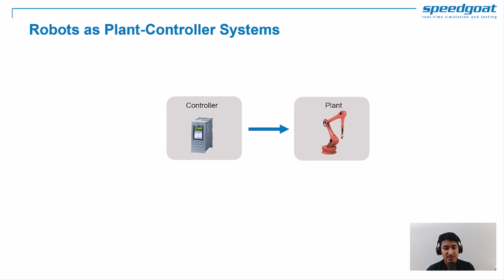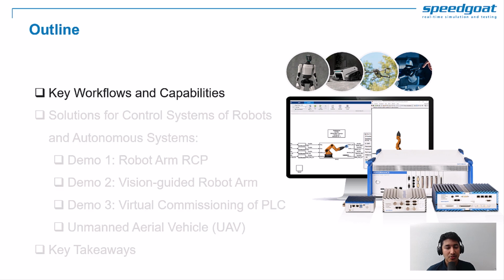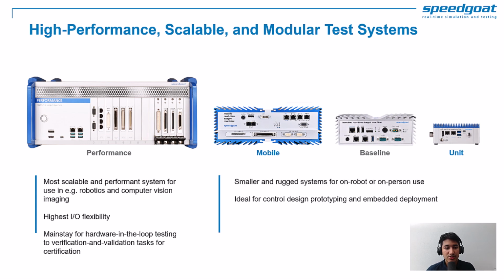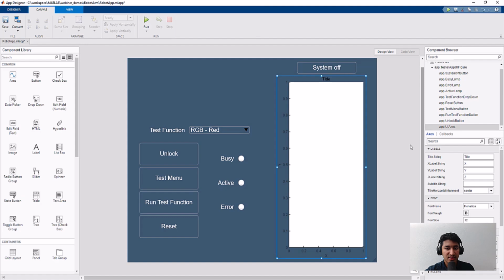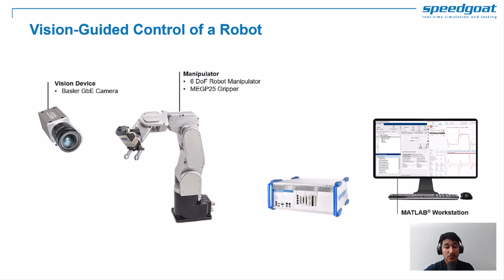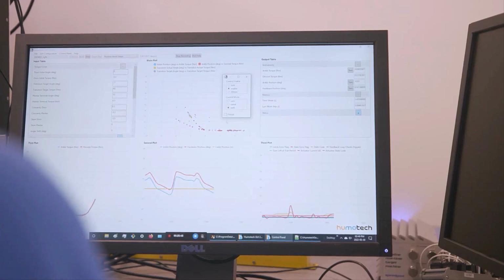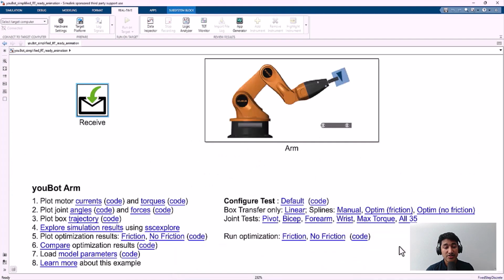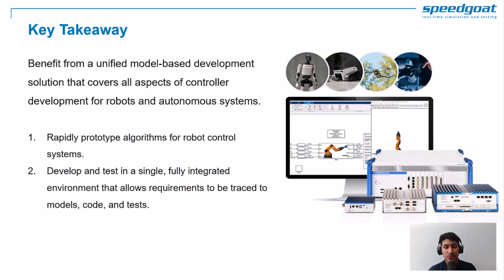Prototype Control Designs and Test Controllers for Robots and Autonomous Systems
This webinar will show how to prototype control designs and test controllers for robots and autonomous systems.